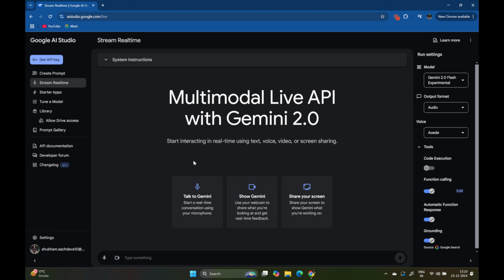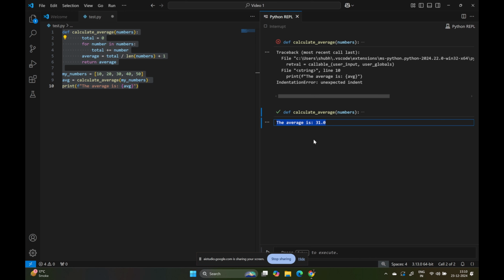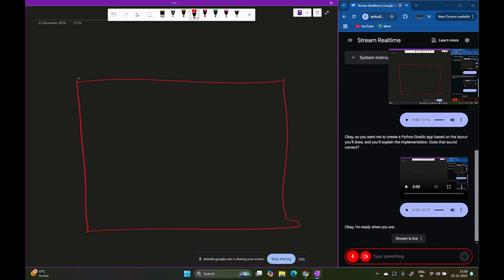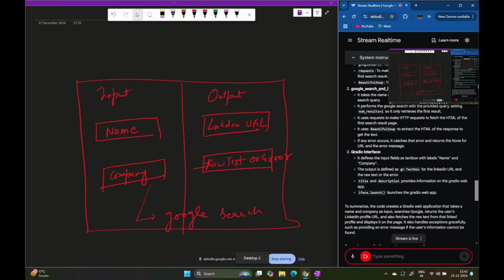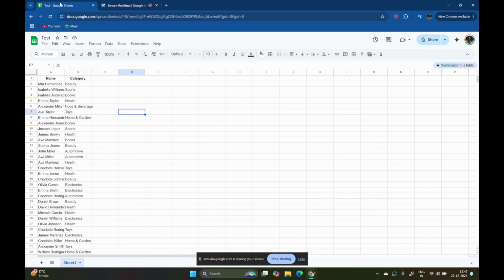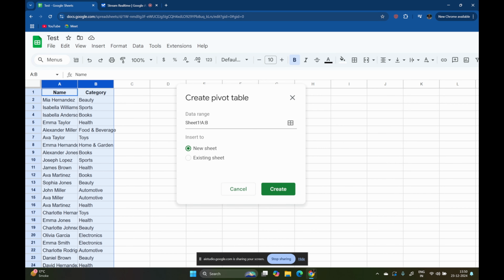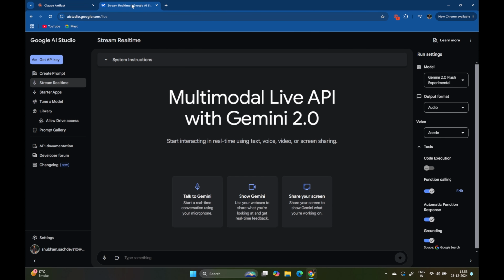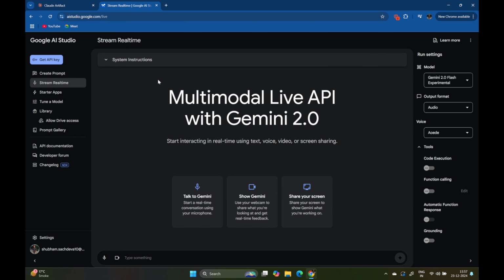LIVE AI: Watch Gemini 2.0 See & help in Everything I Do!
Experience the future of AI assistance as Google's Gemini 2.0 watches and responds to my screen in real-time. See how this multimodal AI analyzes, understands, and provides instant feedback on everything happening on my display. From coding assistance to real-time problem-solving, witness the next evolution in AI interaction.